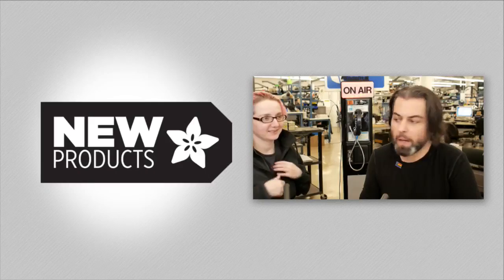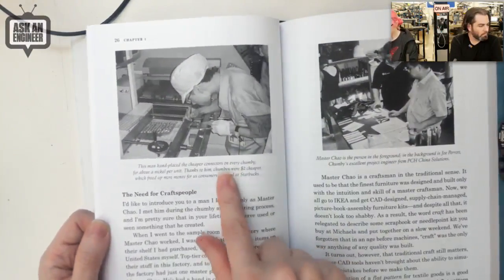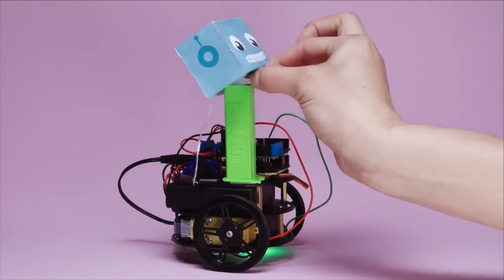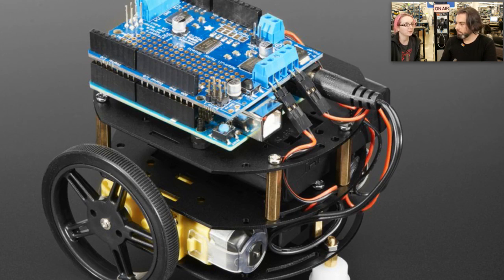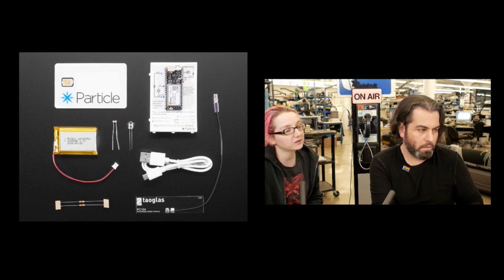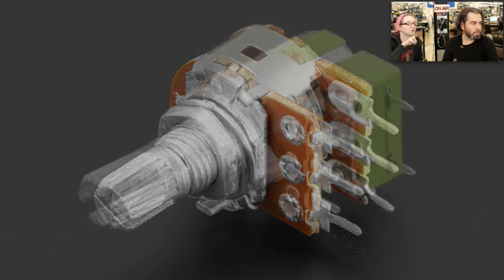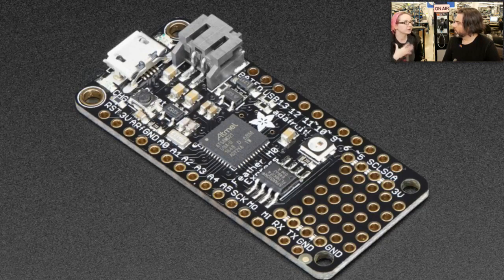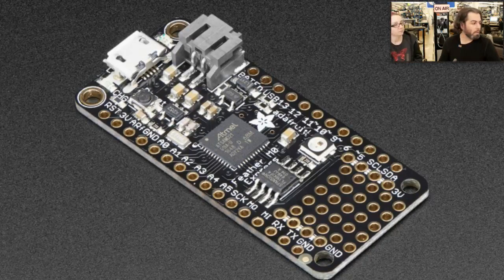New Products 4/5/2017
The Hardware Hacker: Adventures in Making and Breaking Hardware - by Bunnie Huang (0:09)

Panel Mount 10K Dual Linear Potentiometer w/ On-Off Switch - 10K Dual Linear w/ Switch (5:18)

Panel Mount Right Angle 10K Linear Potentiometer w/On-Off Switch - 10K Linear w/ Switch (5:18)

Adafruit Feather M0 Express - Designed for CircuitPython - ATSAMD21 Cortex M0 (8:33)